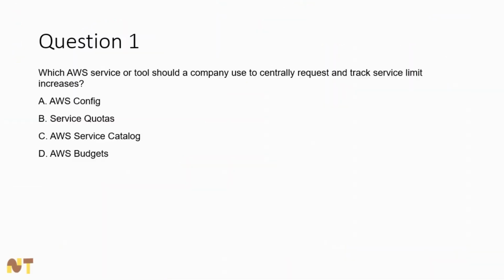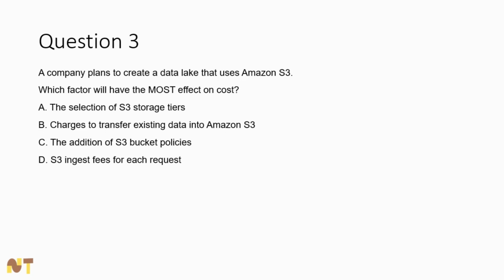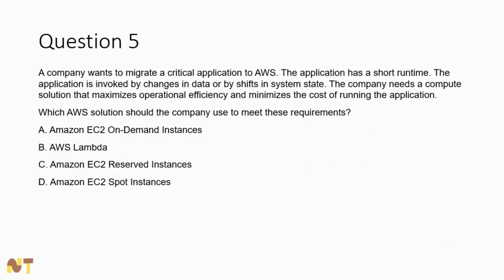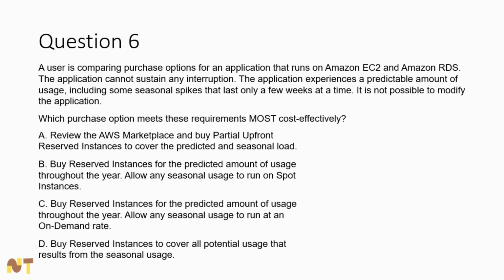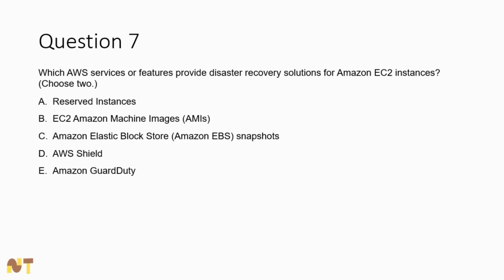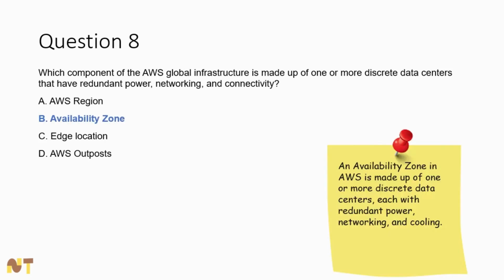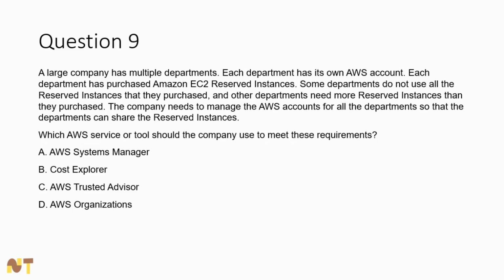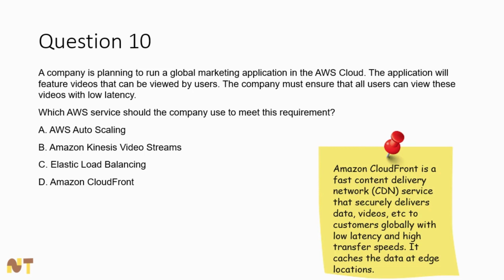AWS Certified Cloud Practitioner CLF-C02 Exam Questions Walkthrough - Part 1| Neeti Tech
This AWS Cloud Practitioner Exam Questions with Answers & Explanations |CLF-C02. You can also practice these questions in our quiz link without logging in.